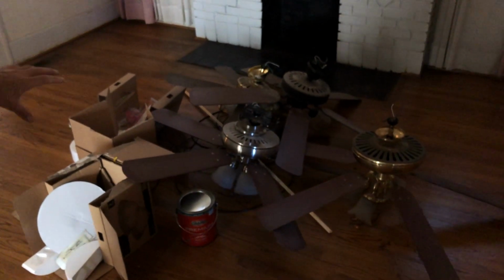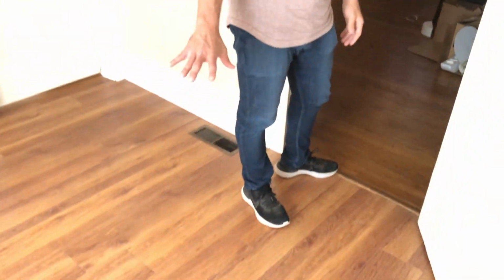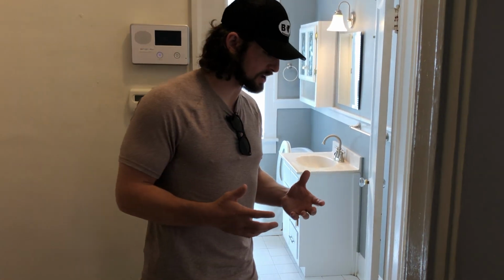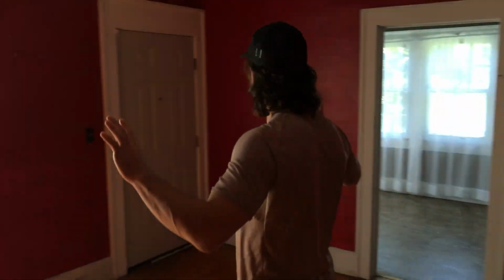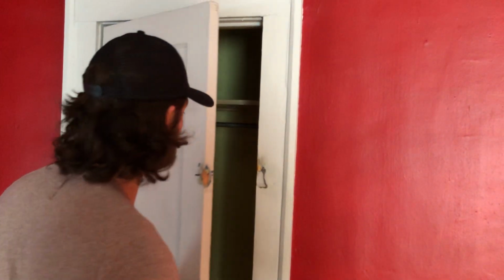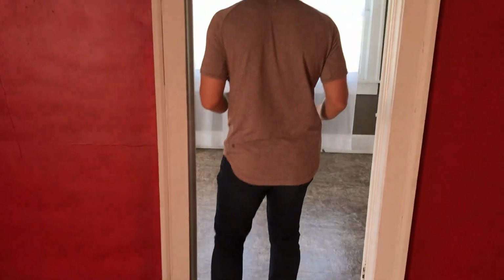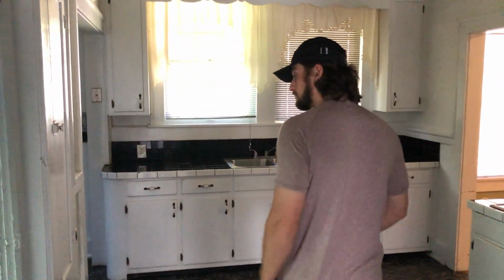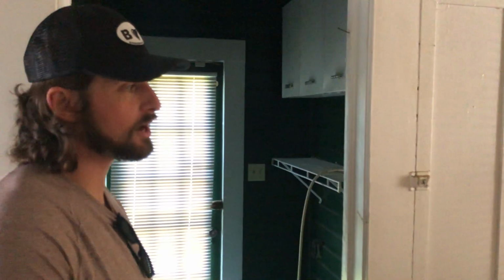Section 8 Rental Needs MINIMAL Rehab! Investing In Real Estate With A Smaller Renovation Budget!